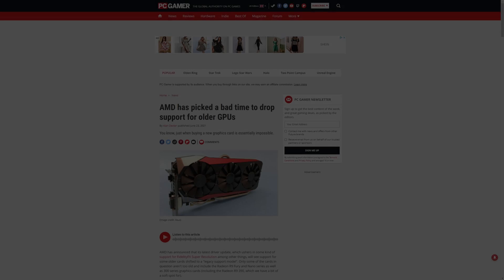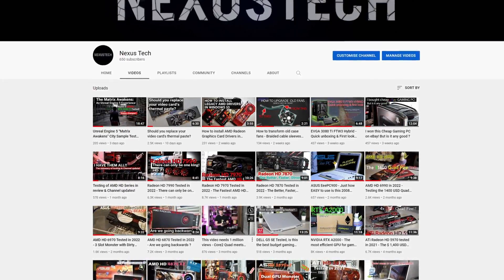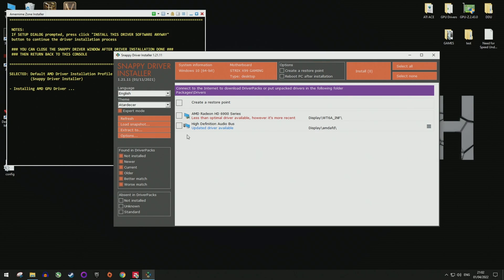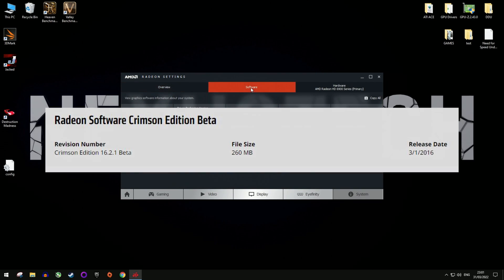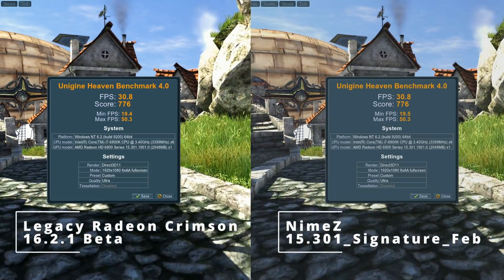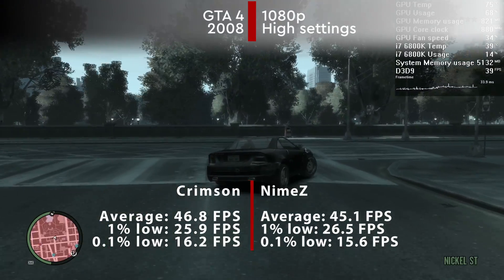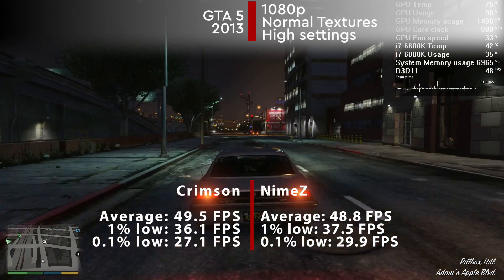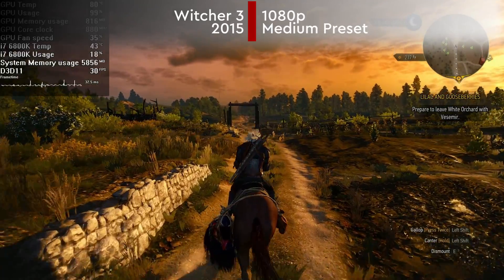Will custom NimeZ drivers help your old HD Graphics Card?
Hi guys, in this quick video, we compare performance of legacy AMD driver with a custom NimeZ driver that's available for older Terascale and GCN GPUs'! Are we to see performance improvements ?

0:00 Intro
0:26 NEXUSTECH & History
0:40 Thank you :)
1:07 OMEGA Drivers, anyone?
1:14 The mission
1:41 Heaven Benchmark results
2:00 GTA 4
2:29 GTA 5
2:52 Witcher 3
3:17 What have we learned ?